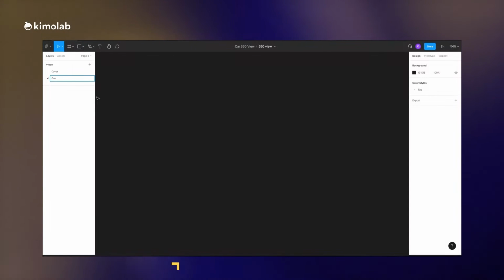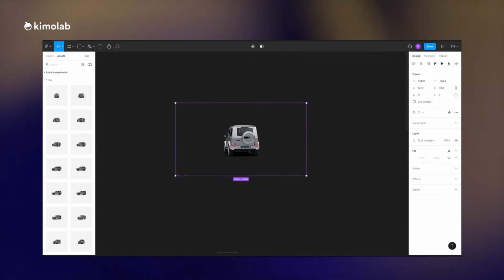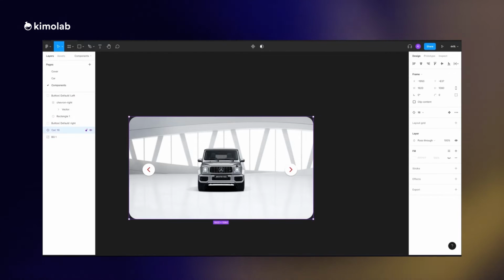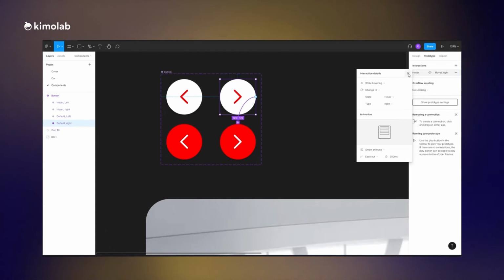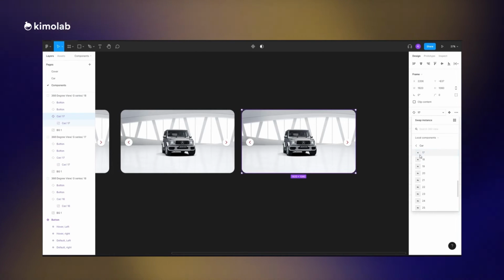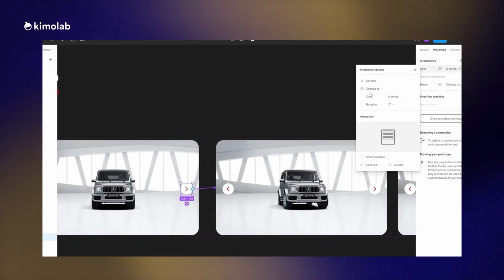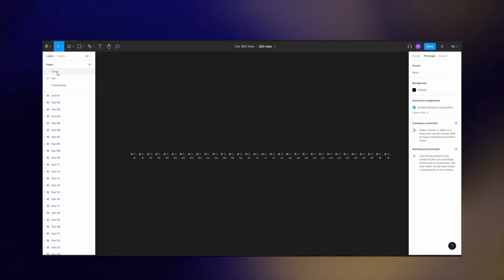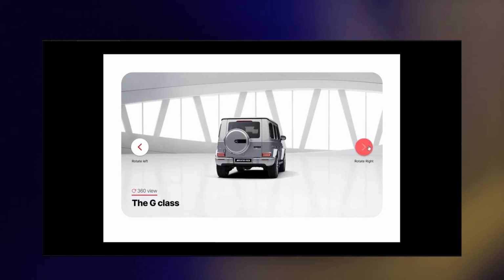G-class 360 degree viewport realistic prototype in figma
We can make realistic components without coding using the prototyping feature in Figma.

In this video, I will show you how to design a 360-degree viewport that users can rotate a car in it at different degrees. get sure to watch the video until the end.

Content:
0:00 - Start
0:03 - Intro to case study
0:37 - Importing the car's photos
1:49 - Adding the background
2:04 - Creating the buttons
3:53 - Creating the final component - viewport
7:26 - Result
7:58 - Final word

Let's Learn together UX and UI